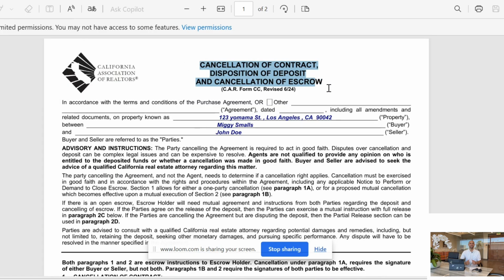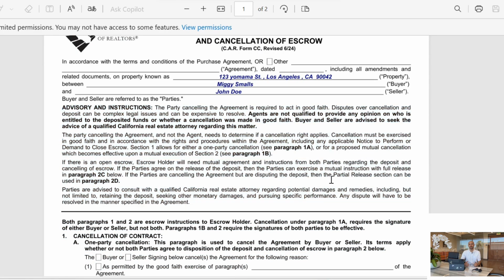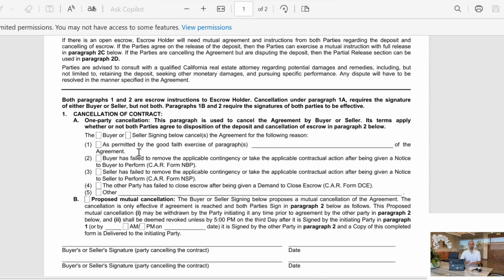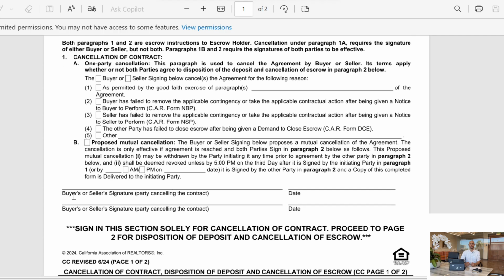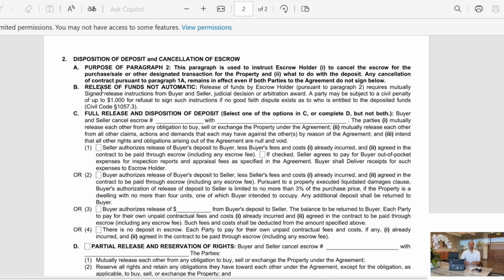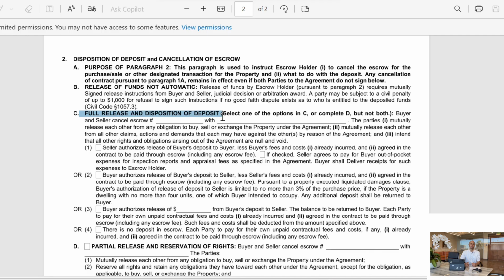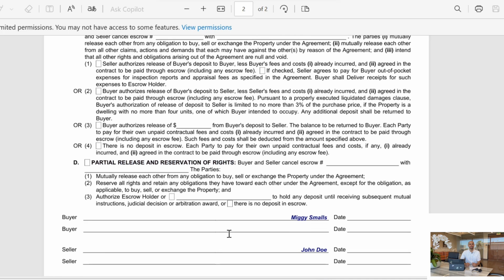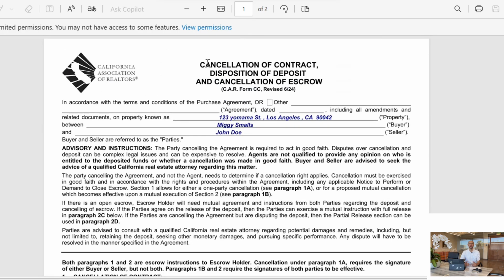C.A.R. Form CC Explained — How to Cancel a Contract (California RealEstate)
In this video, Los Angeles Realtor Miguel Marte explains the C.A.R. Form CC — Cancellation of
Contract, Release of Deposit and Cancellation of Escrow,
used to properly end a California real estate transaction that doesn’t close.
You’ll learn:
- When and how to use the CC form
- How to direct escrow to release the deposit
- What happens when there’s a dispute
- Common pitfalls to avoid when canceling a deal
■ Los Angeles, CA